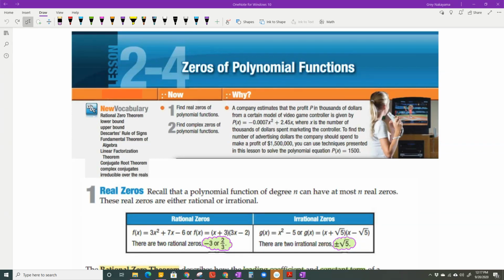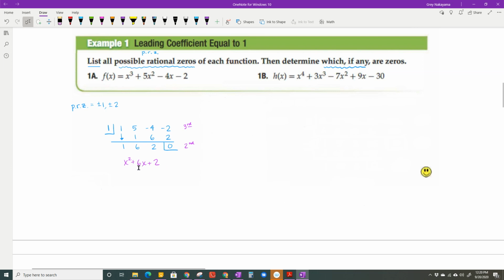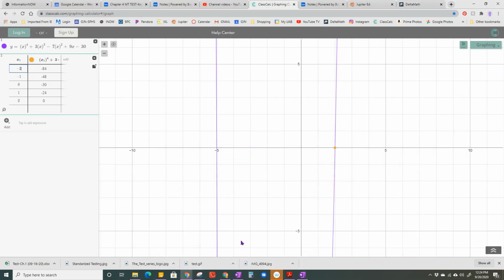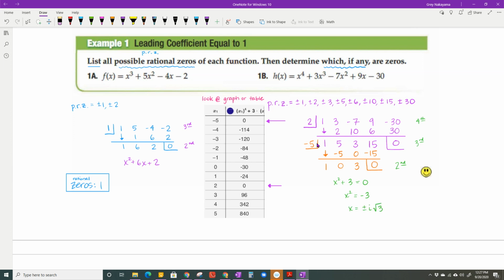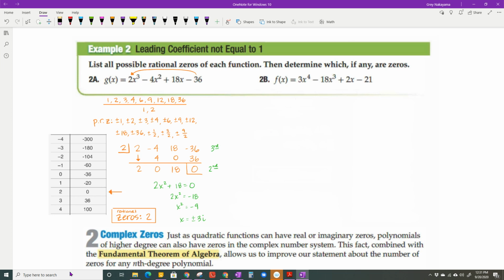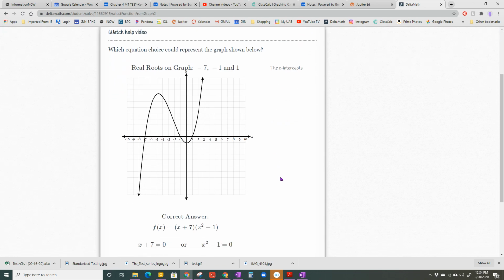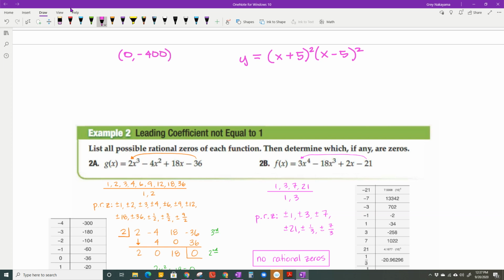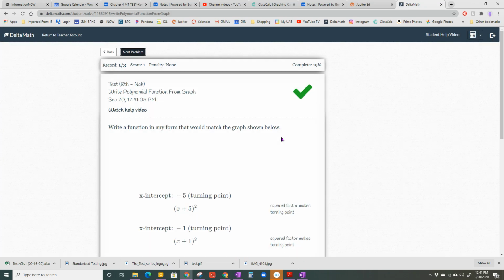2 4a Real Zeros of Polynomial Functions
The last 8 minutes are working sample problems from DeltaMath.